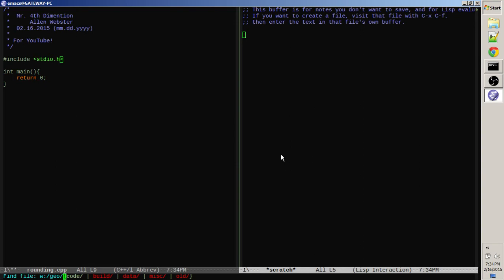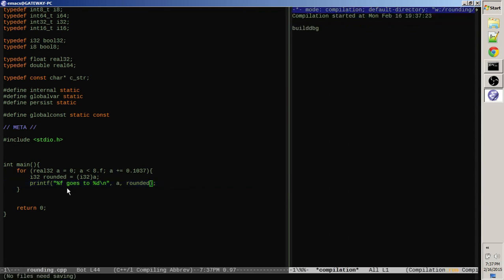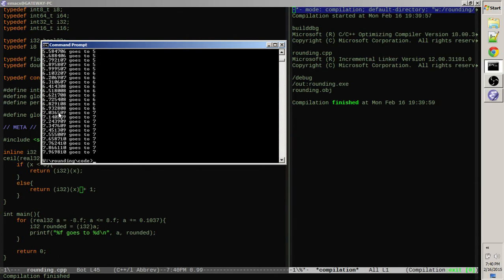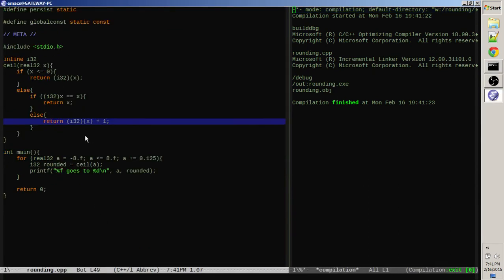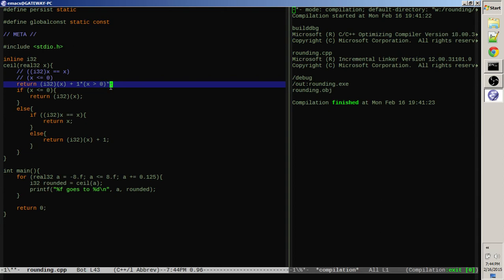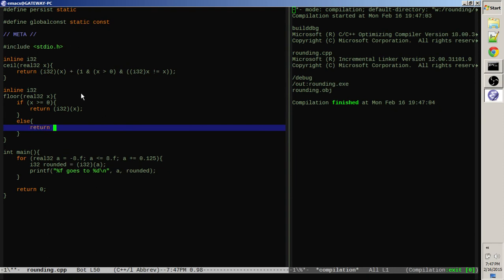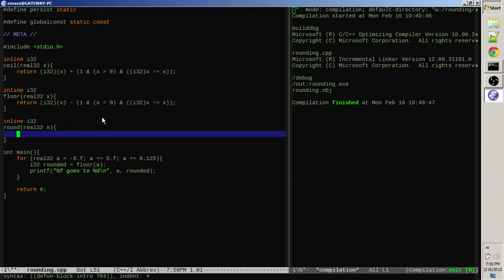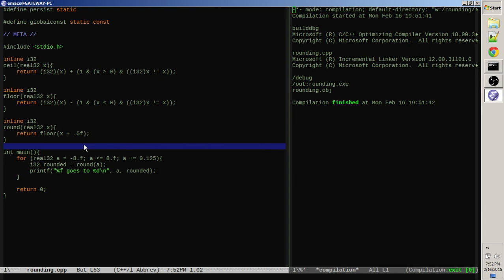Mr. 4th Dimention - Rounding in C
I make some functions to handle rounding nicely in C.